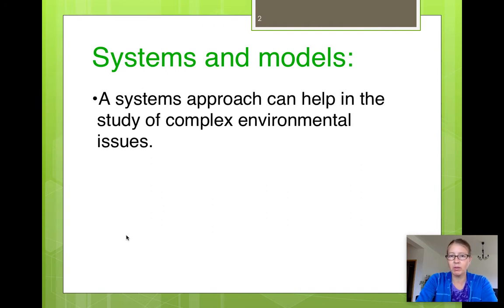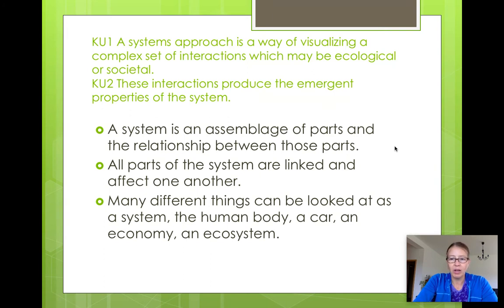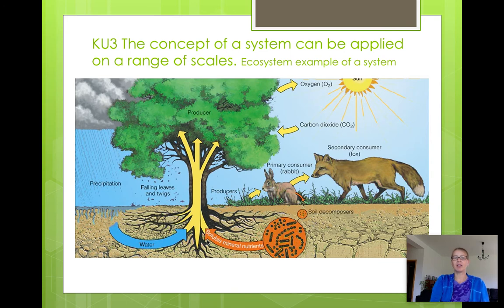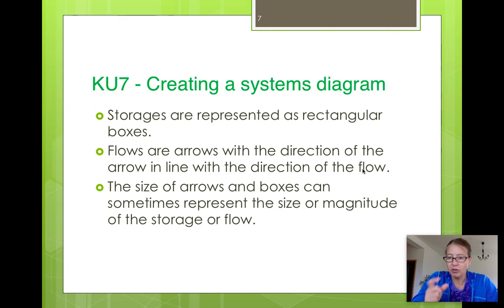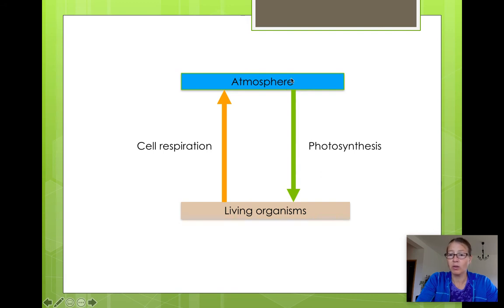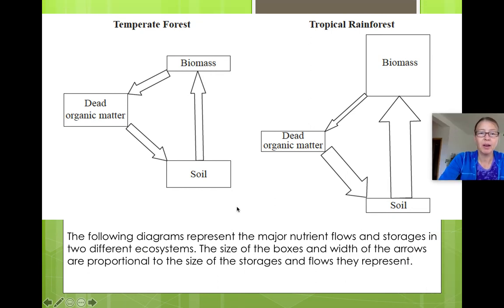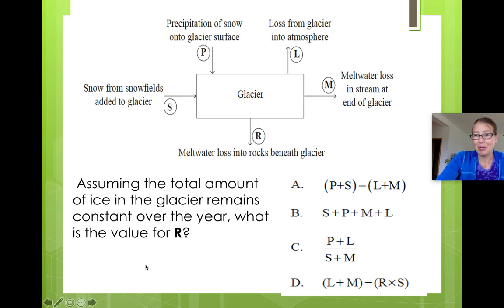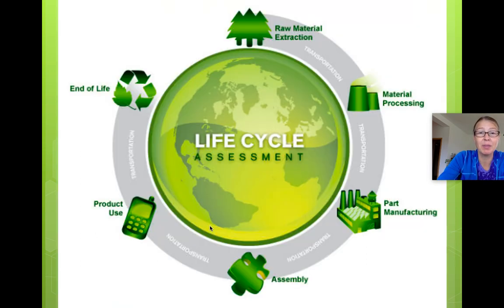1.2 Systems diagrams